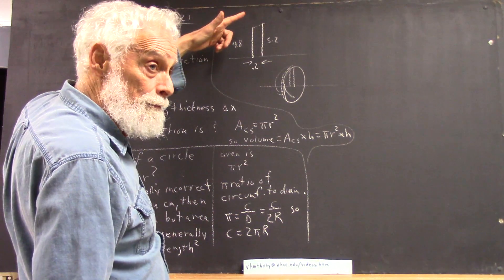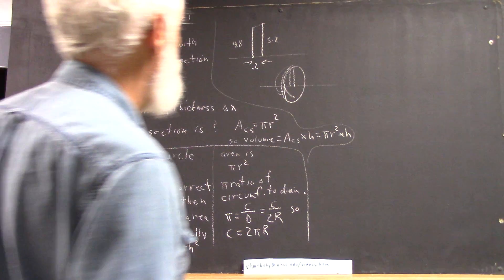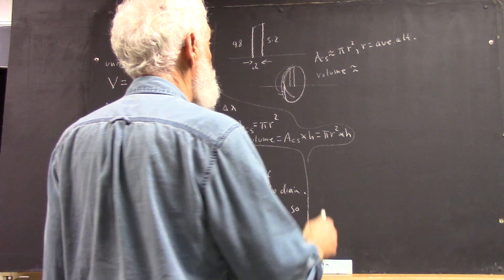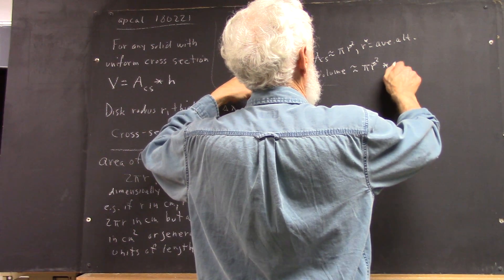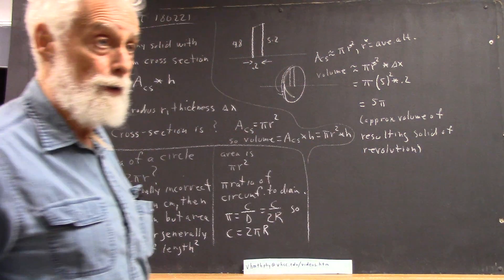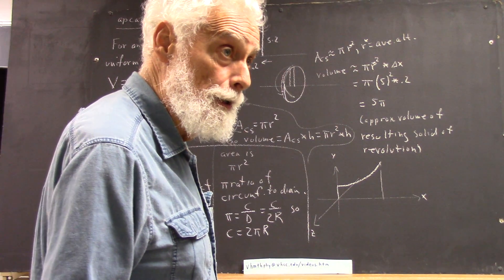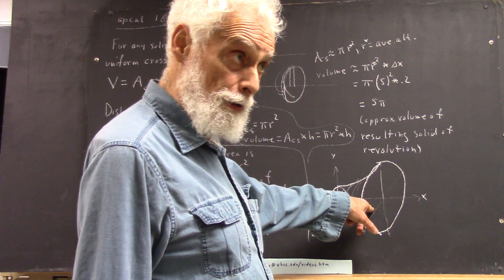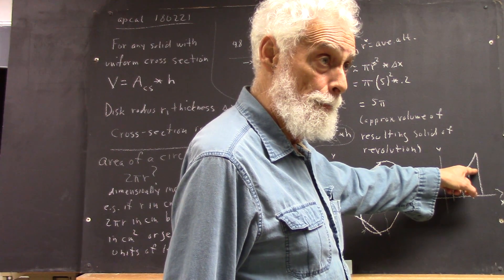dagapcal 1629 rotating trapezoid about x axis finding approx resulting area depends only on ave al